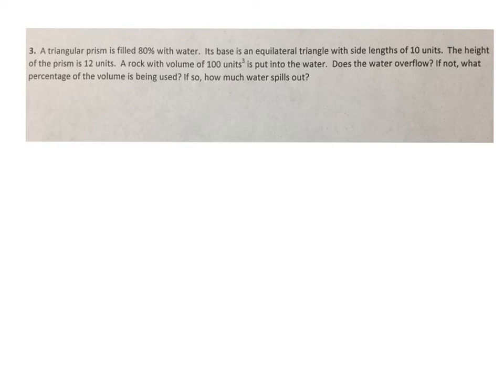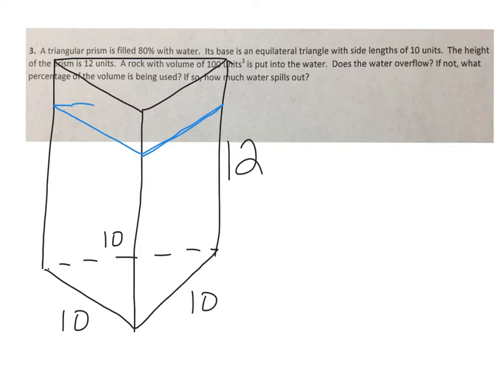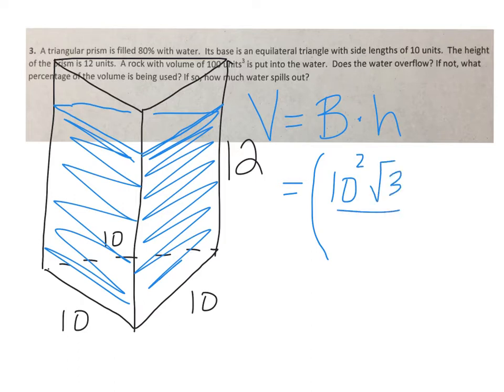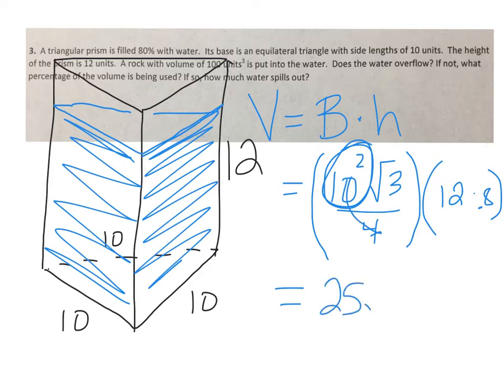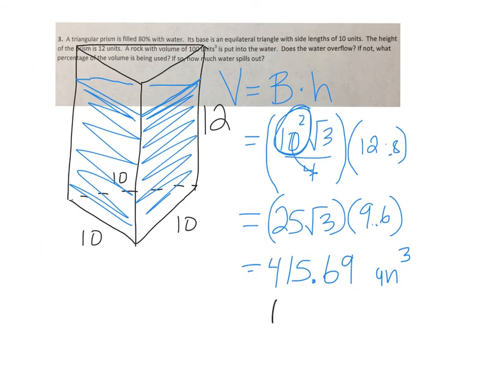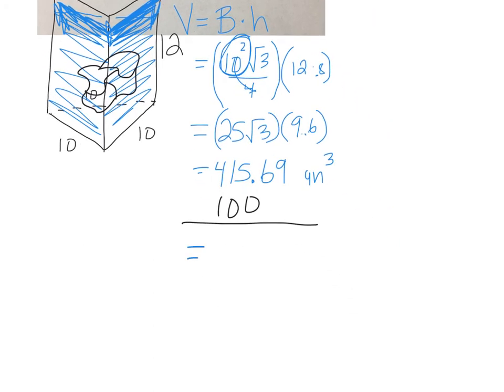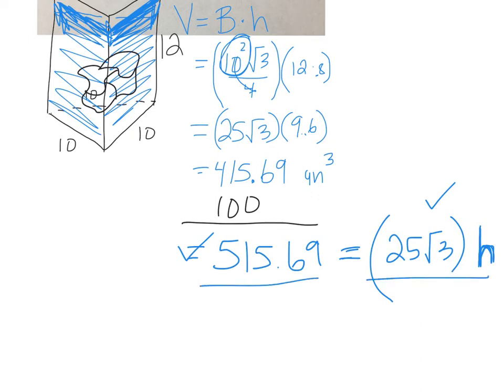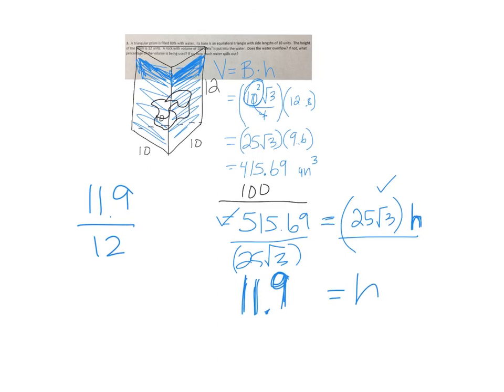Volume review #3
We must first calculate the volume of water before we add a rock of given volume. We then take that volume to find the new height.